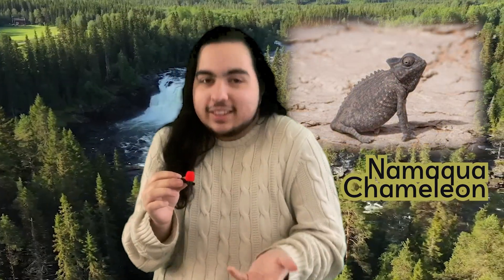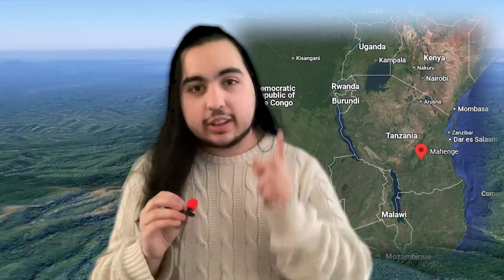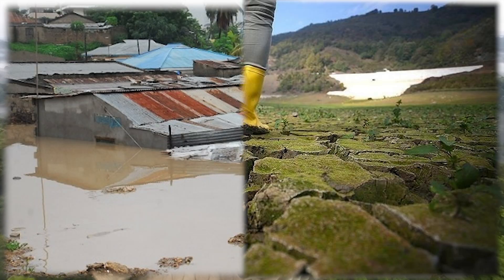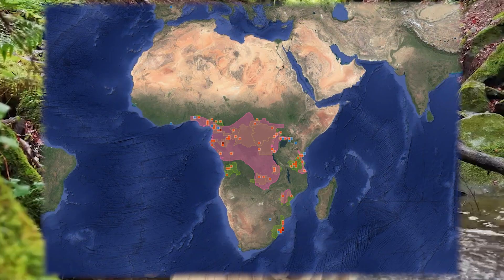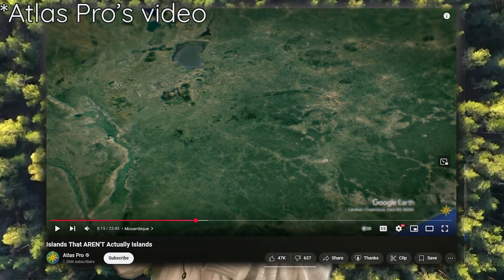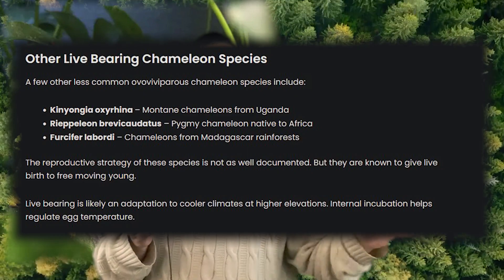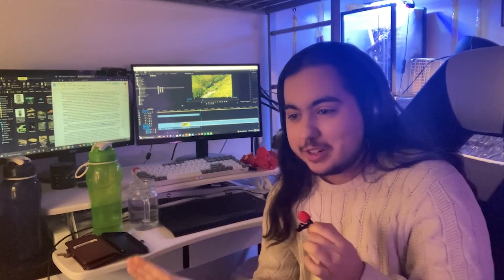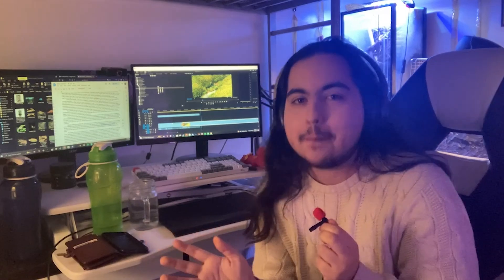The “sky island” lizard half the size of your thumb (Beraducci's pygmy chameleon)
Good morning.

Pygmy chameleons of the Rhampholeon platyceps compex (Squamata: Chamaeleonidae): Description of four new species from isolated 'sky islands' of northern Mozambique

THE PYGMY CHAMELEONS OF THE EASTERN ARC RANGE (TANZANIA):
EVOLUTIONARY RELATIONSHIPS AND THE DESCRIPTION OF THREE NEW
SPECIES OF RHAMPHOLEON (SAURIA: CHAMAELEONIDAE)

Taxonomy of the Rhampholeon boulengeri Complex (Sauria: Chamaeleonidae): Five New Species from Central Africa’s Albertine Rift

What Chameleons Give Live Birth?